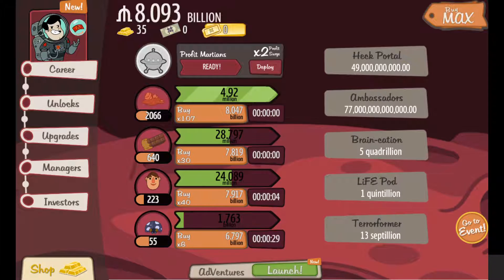New Video Style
I am actually going to edit from now on, it took me about two hours to do this, mainly due to me being new to the software. I hope you enjoy. I'll probably upload more tomorrow.